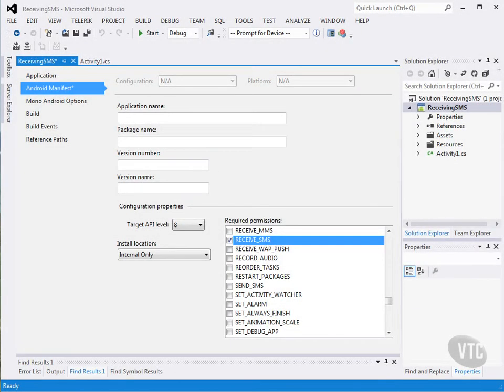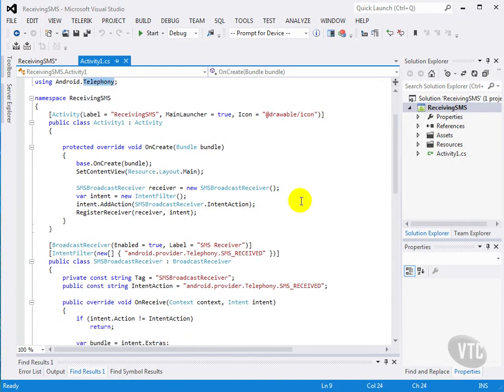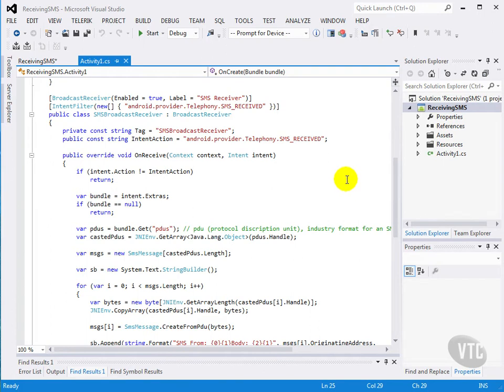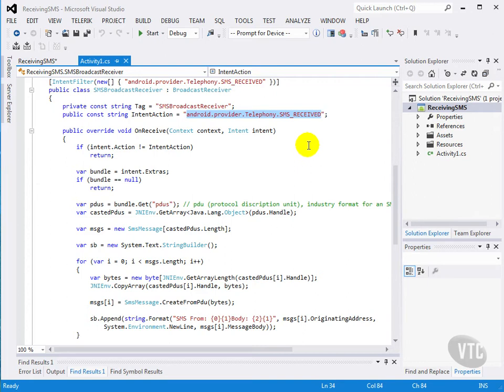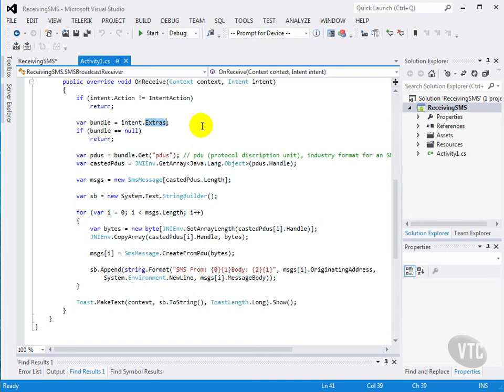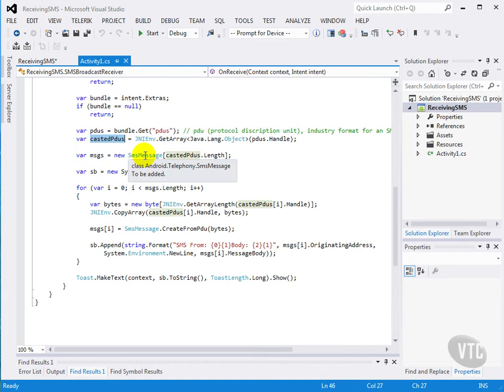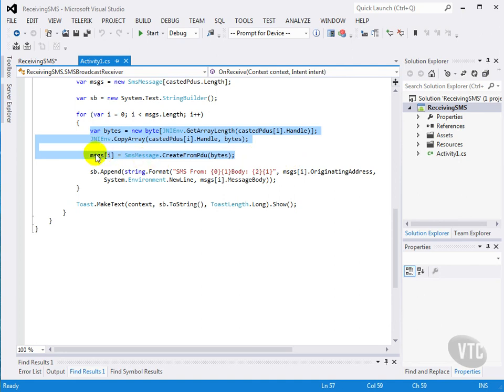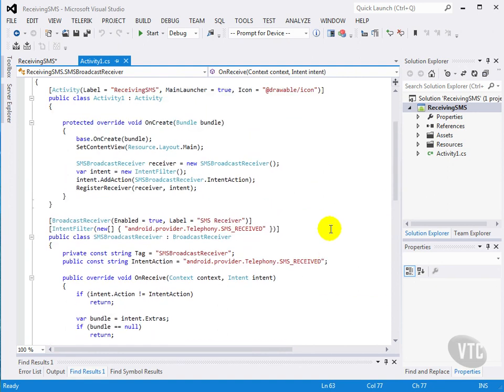55 Receiving an SMS